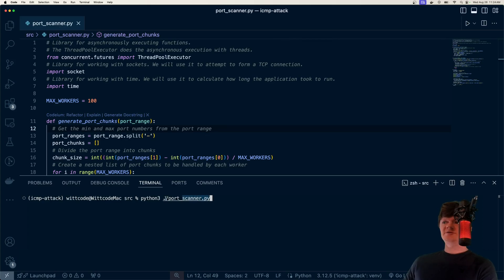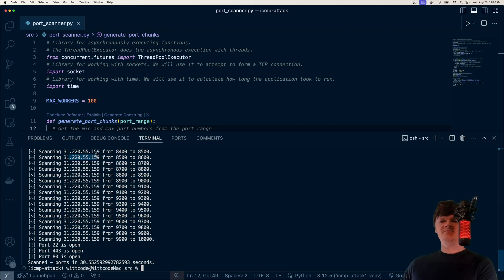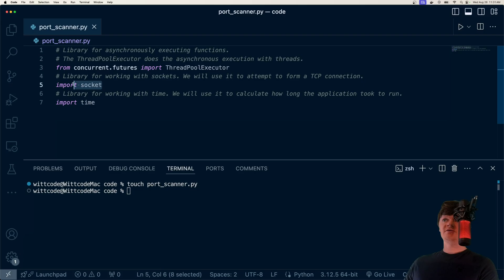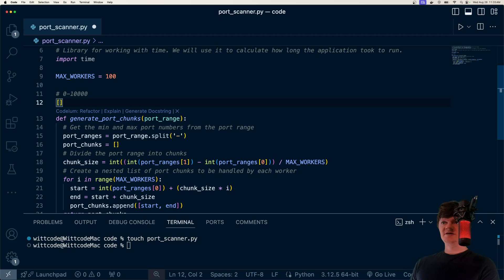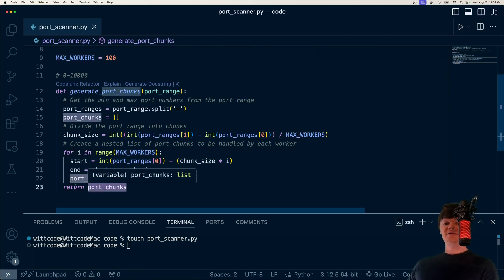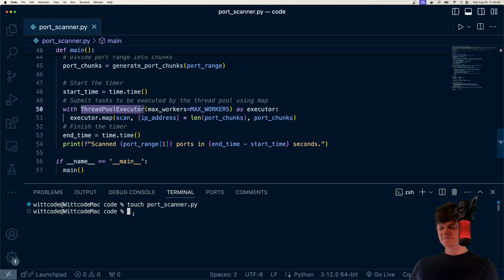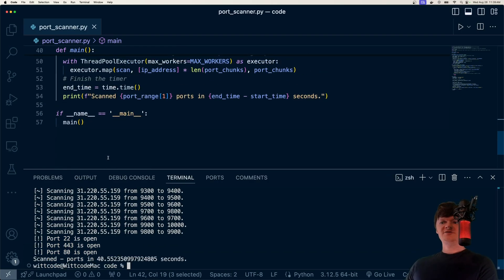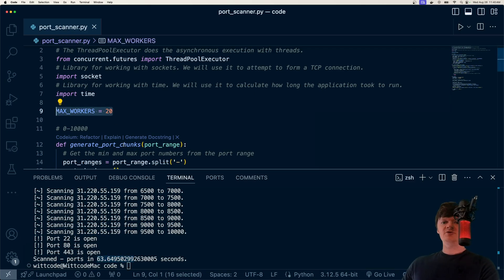Create a Multithreaded Port Scanner with Python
Learn how to create a multithreaded port scanner with Python. We will go over TCP, how multiple threads speed up a program, and how port scanners work under the hood.

⌛ Timestamps
0:00 - Introduction
0:05 - Project Demonstration
0:38 - Disclaimer
0:44 - How Port Scanners Work
1:25 - How Threads Speed Up the Port Scanner
1:57 - Coding
7:23 - Running the Application
8:17 - Multithreading and Multiprocessing
8:46 - Firewalls and Security
9:16 - Outro